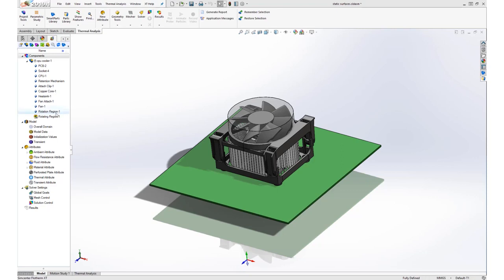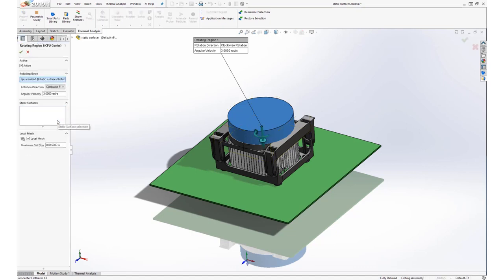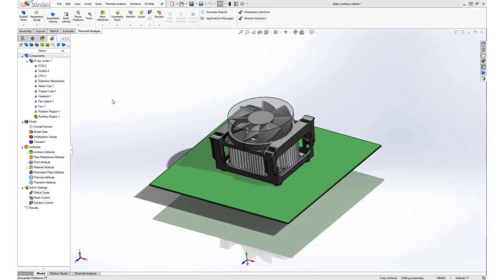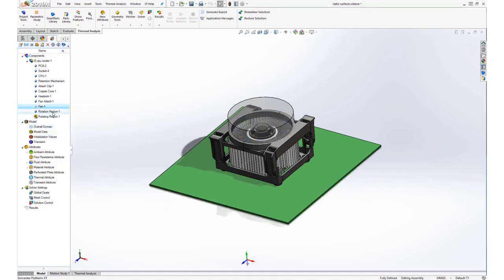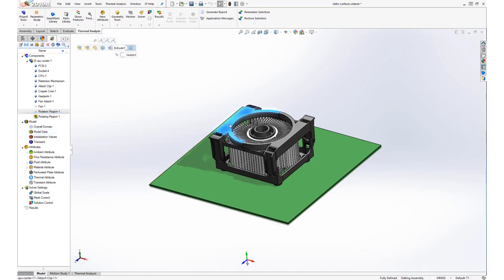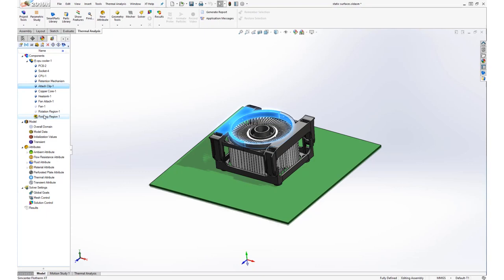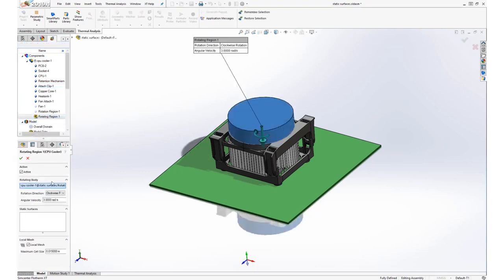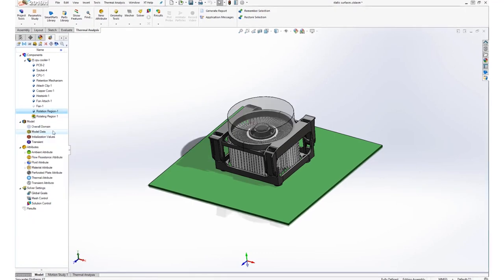HOW TO Set up static surfaces in Simcenter Flotherm XT | Tutorial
How to assign static surfaces in a rotating region smartpart in Simcenter Flotherm XT. This feature allows you to define static parts within a rotating assembly.